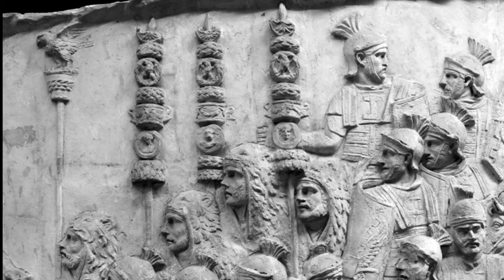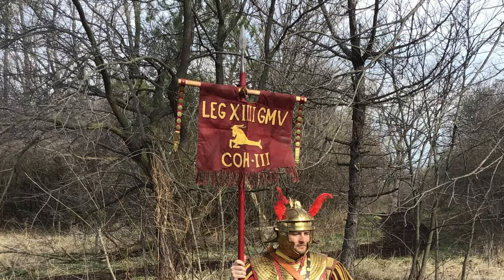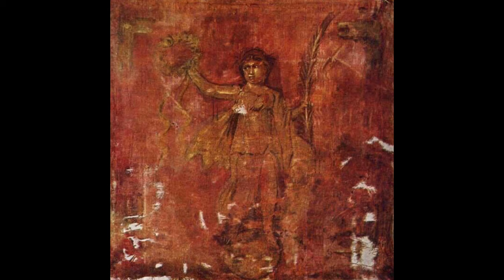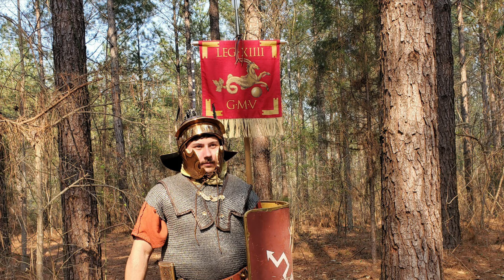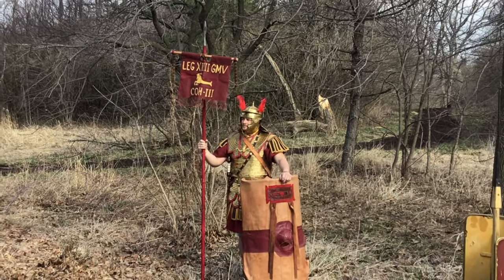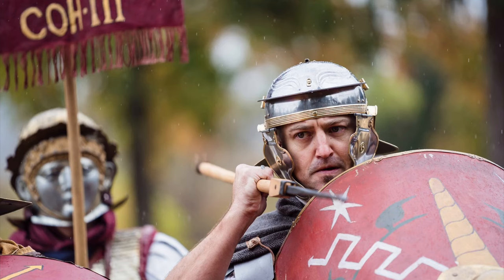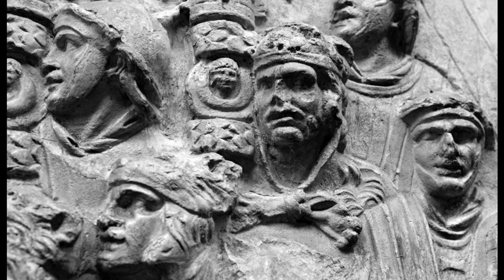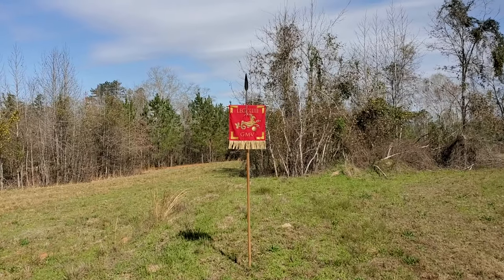The Roman Vexillum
The Roman Vexillum. Get ready for an in depth look at the Vexillum of the Roman Legions. We dig deep into multiple sources and showcase several historical reliefs to look at the distinct detail of the Vexillum. Of course, in usual Legio XIIII form, our Reenactors are present through out the video. What made this video so special was all the expertise and assistance from Raffaele D’Amato, one of the best known authors on the topic of the Roman military. So we extend the utmost gratitude to him for his contribution to this work and look forward to working with him in future projects.

The official YouTube channel of “Legio XIIII Gemina” Roman Reenacting group. Officially formed in Ohio in 2015. We are based in the United States and do events all over the country. We are a Roman Reenacting group that focuses on 1st century A.D. Roman Military. We strive for historical accuracy and authenticity in everything we do. If you are interested in joining we are now recruiting!